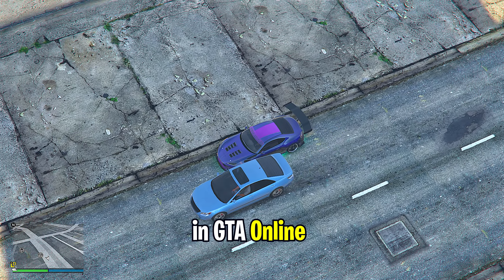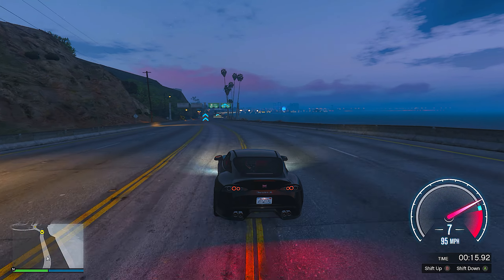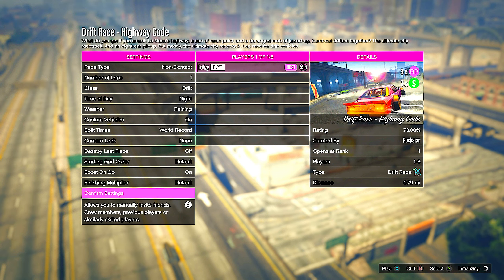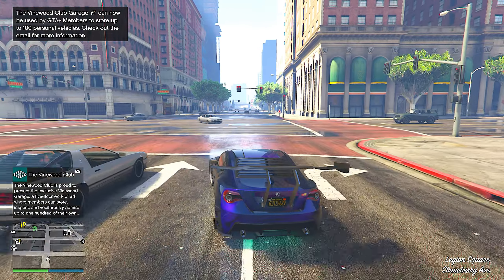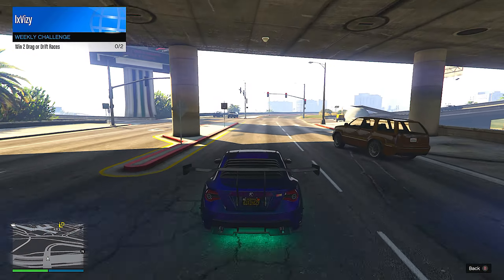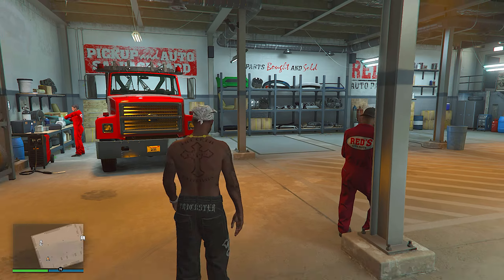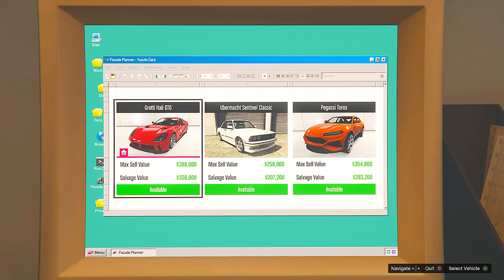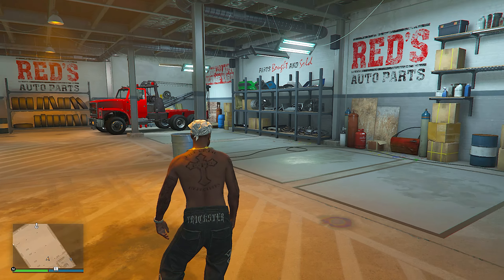DO THESE EASY MONEY METHODS in GTA Online BEFORE THE NEW UPDATE!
In this video, I will show you the best money methods from the most recent event week. Using these methods you will be able to make some great money for the new GTA Online update coming on June 25th!

Timestamps:
0:00 - Intro
0:13 - Drag Races
1:34 - Drift Races
3:05 - New Community Jobs
3:55 - Weekly Challenge
4:31 - Wildlife Photography Challenge
5:51 - Salvage Yard Daily Income
6:45 - Salvage Yard Robberies
7:36 - Time Trials
8:52 - Summary
9:25 - Outro